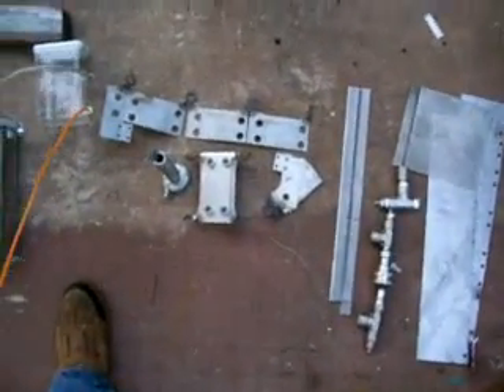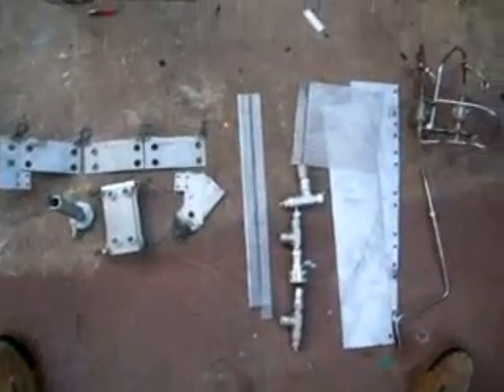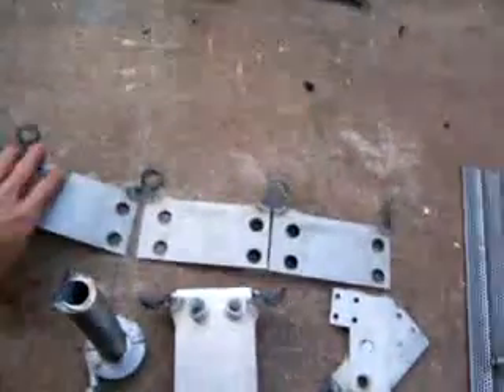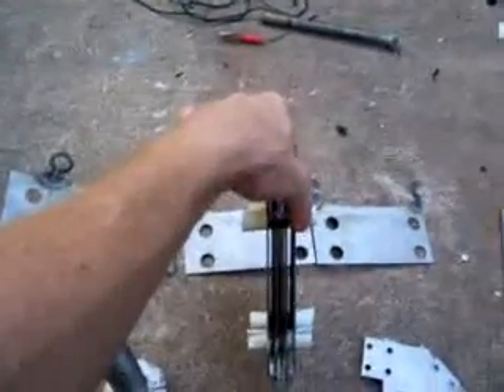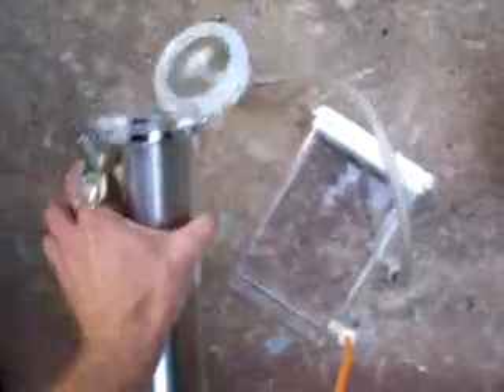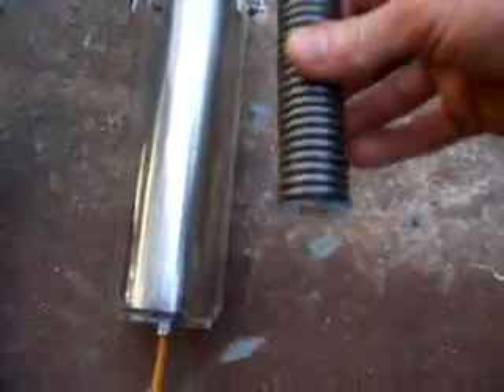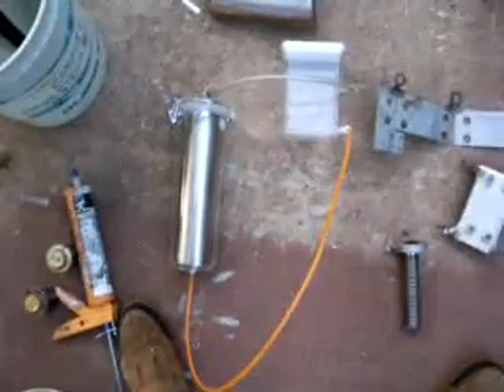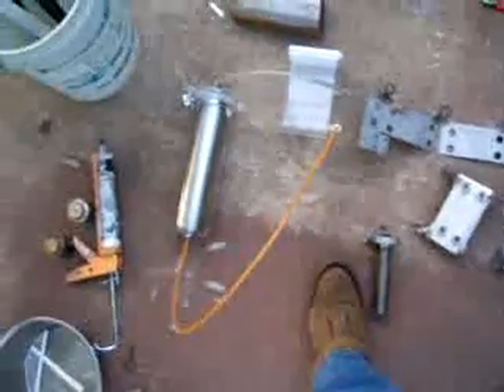hho generator materials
Went to the recycle center by my house and picked up some stainless steel, for a steal!